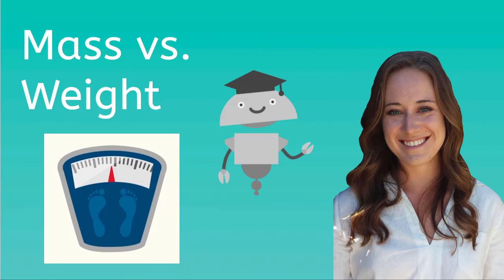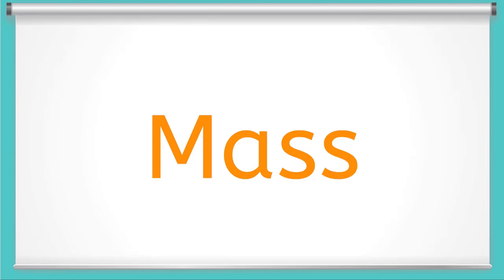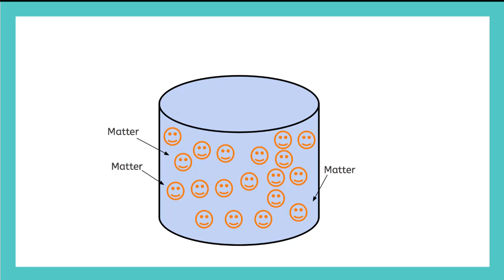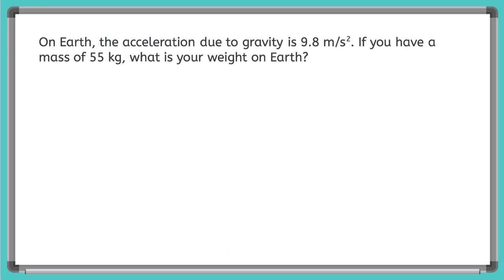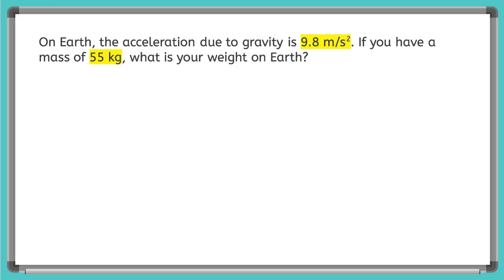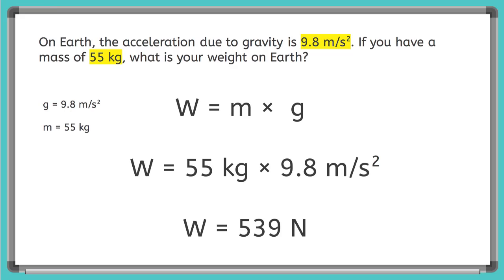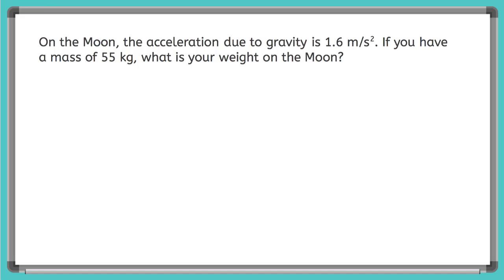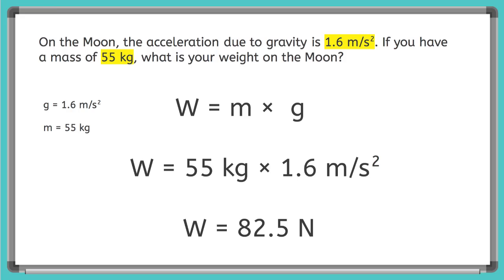Let's Explore Newton's Laws (Part 4), Mass vs Weight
Learn about the difference between mass and weight.